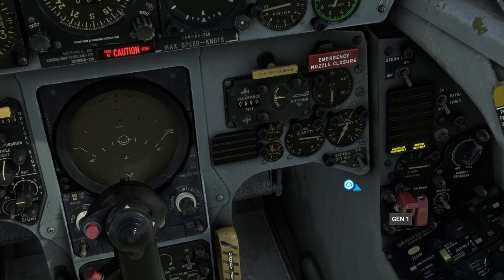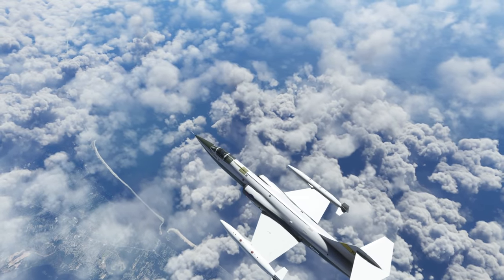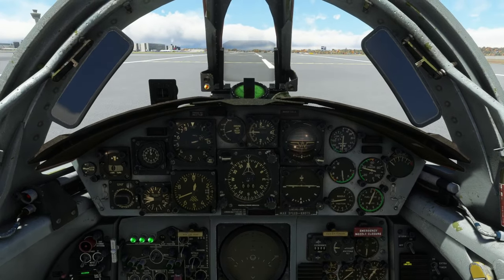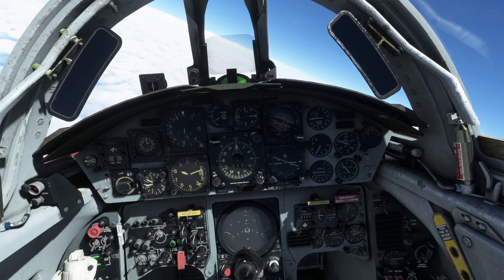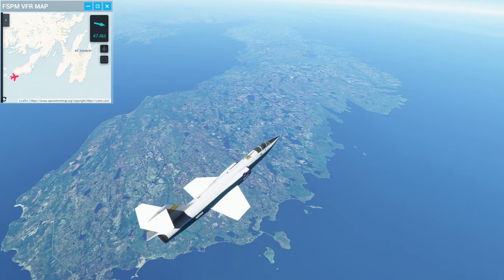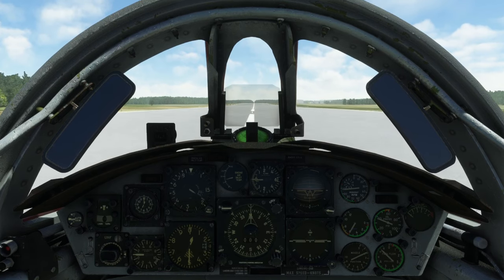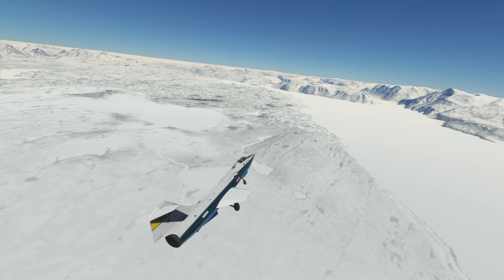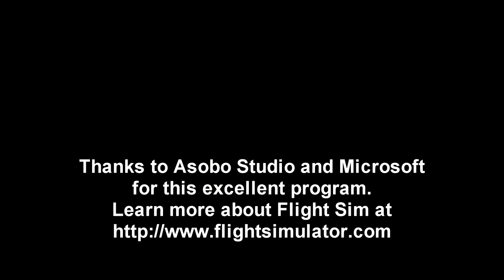MSFS - F-104 Circumnavigation 1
I begin a flight around the world with the Sim Skunk Works F-104G, which I decided was the most difficult plane to fly safely that I had available.